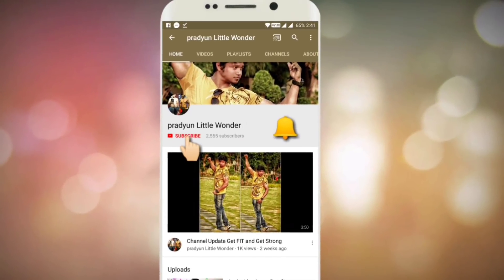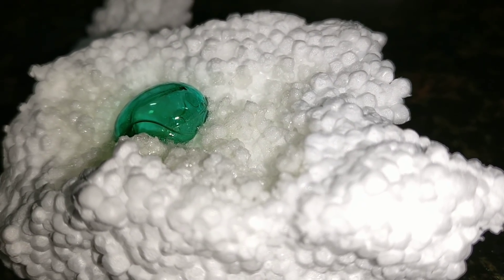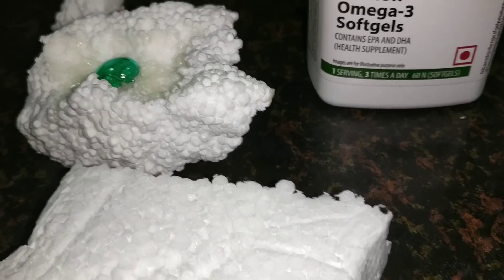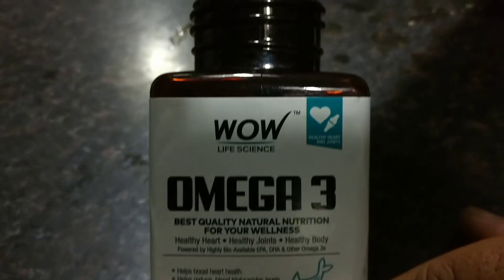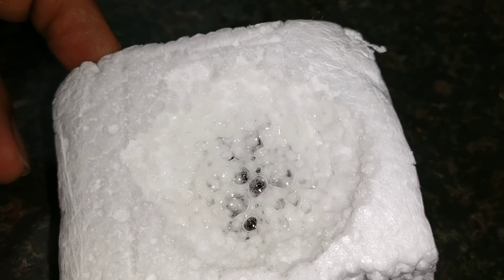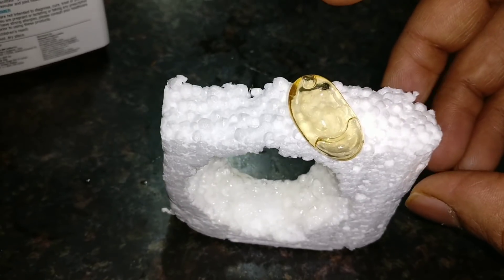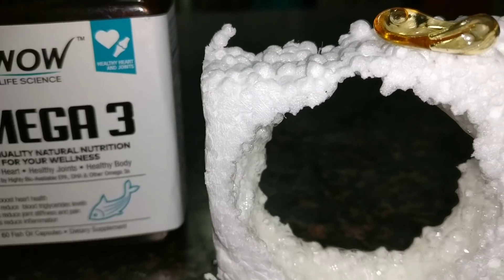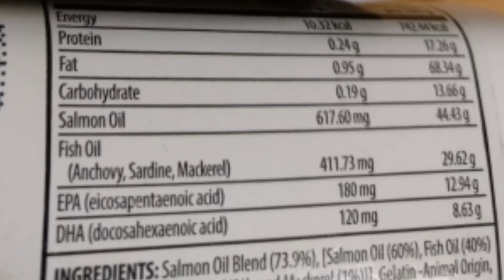Omega 3 Fish Oil benefits ? Dangerous? Does it cause serious side effects?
WowOmega3FishOil uses Dangerous In this video i explain why the fish oil capsules reacts to Styroform also called as polystyrene and thermocol.

if the fish oil is of trigylecide form or ethyl ester form.?

Wow fish oil capsules